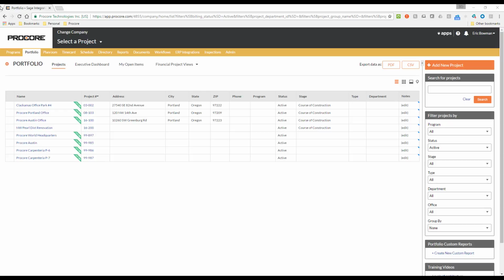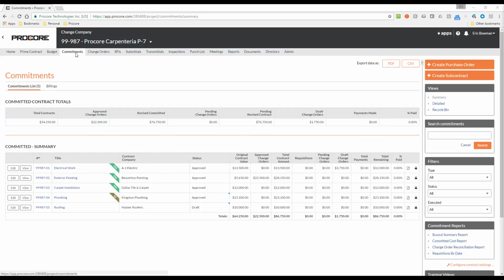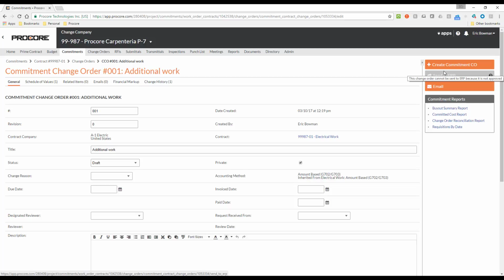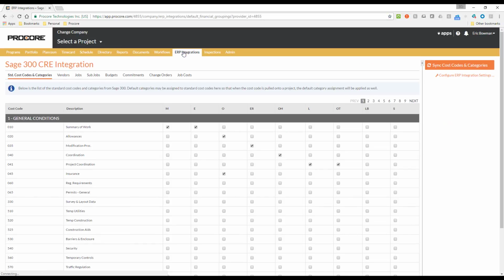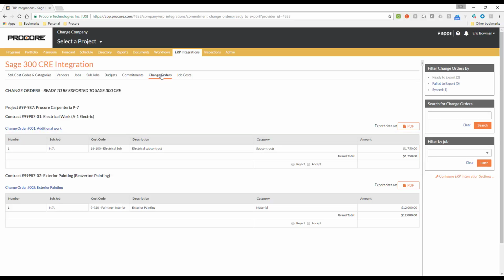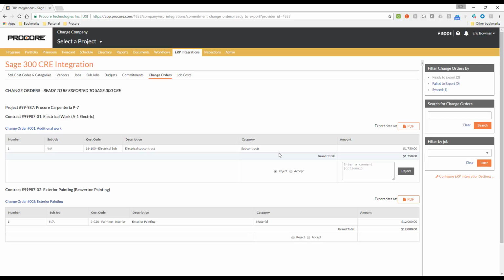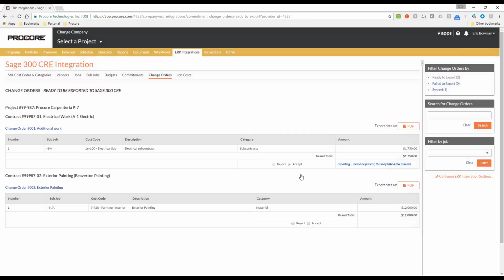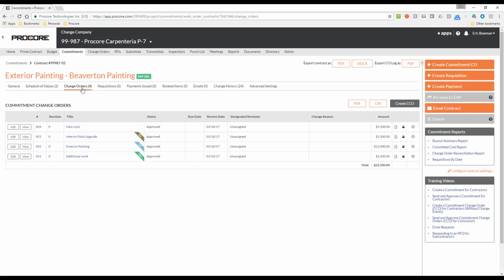Export Commitment Change Orders to Sage | Procore Training Video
Learn how to export Commitment Change Orders to Sage in Procore.